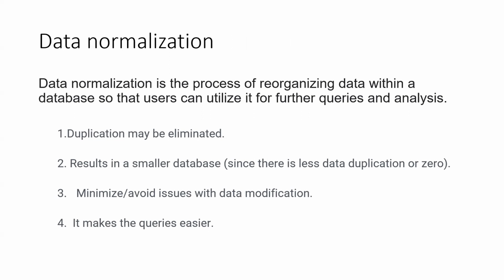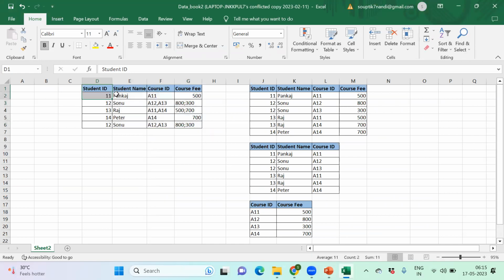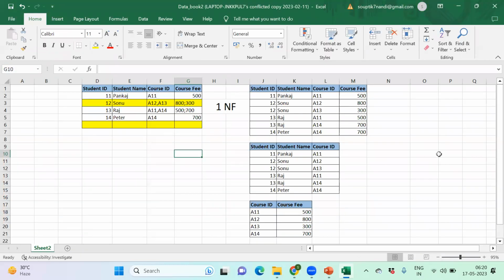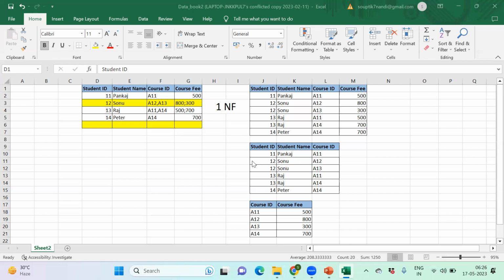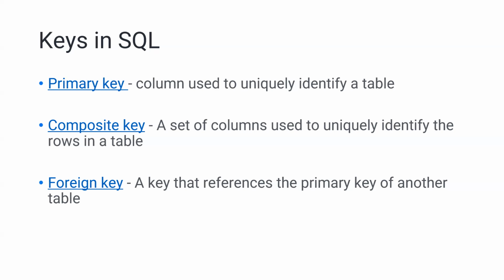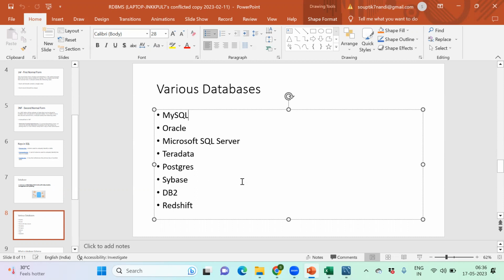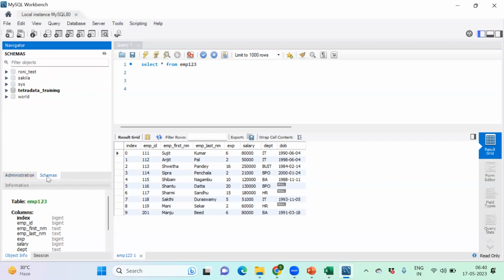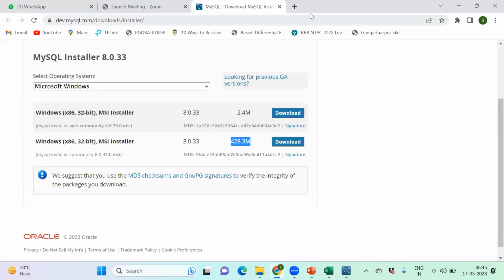Data Course class 2